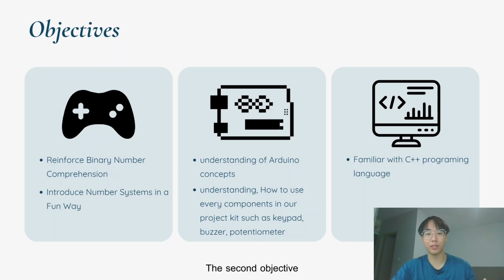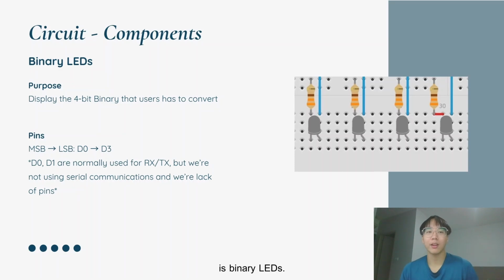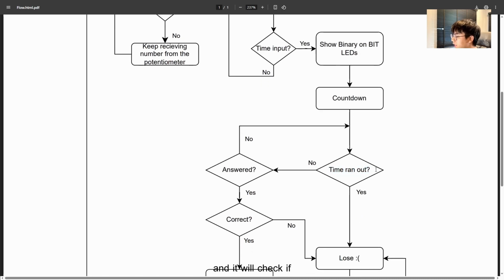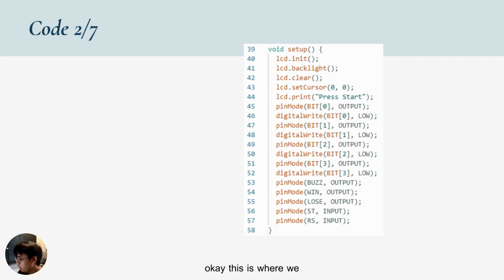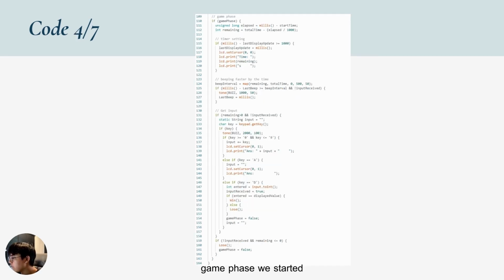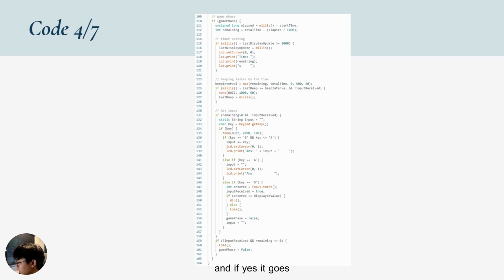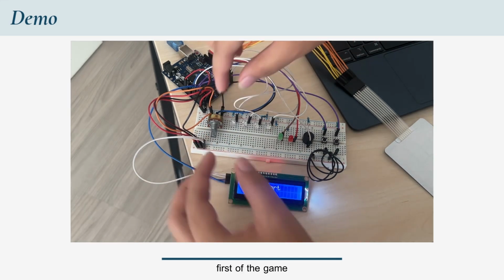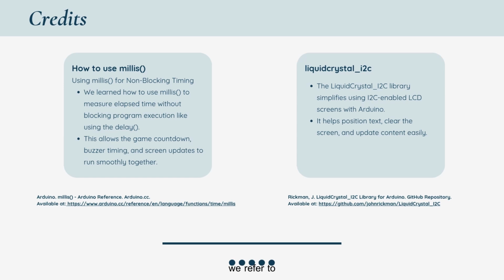CSS332 Mini Project: Binary Matching Game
Arduino Binary Matching Game Project
CSS332 Microcontrollers and Applications, SIIT

Made By
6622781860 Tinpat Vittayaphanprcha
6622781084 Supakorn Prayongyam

Chapters:
0:00 - 0:27 Intro/overview
0:28 - 1:14 Objectives
1:15 - 3:58 Circuit
3:59 - 5:30 Code (Flowchart)
5:31 - 11:21 Code
11:22 - 13:24 Demo
13:25 - 14:19 Credits
14:20 - 14:53 Contributions